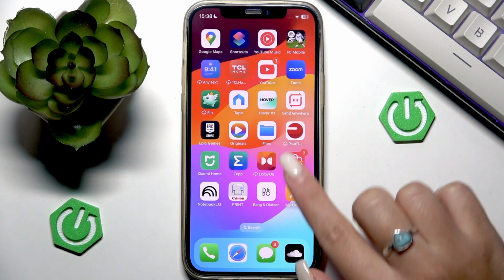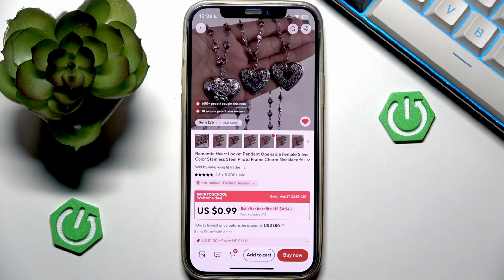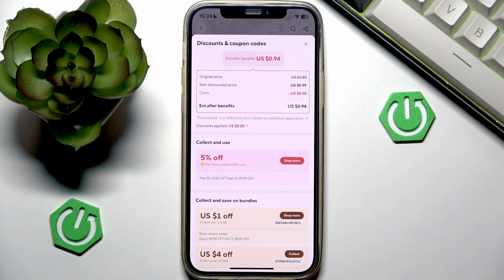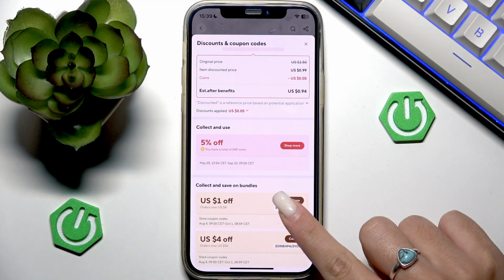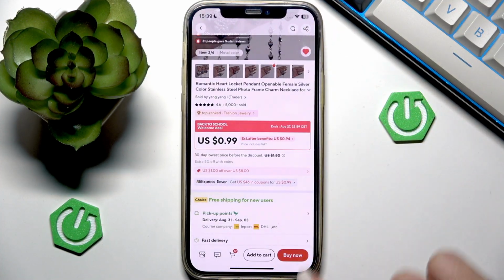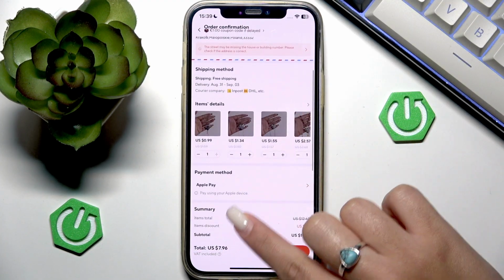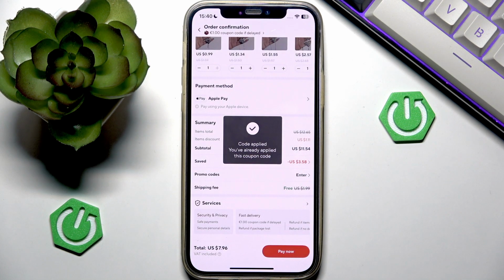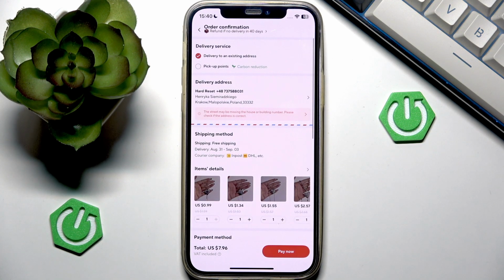How To Use AliExpress Coupons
If you want to save money while shopping on AliExpress, using coupons is a great way to get discounts on your orders. In this video, we show you step-by-step how to use AliExpress coupons directly in the AliExpress app on your phone. Whether you’re a new or experienced AliExpress user, this guide will help you make the most of your shopping experience and get the best deals possible.

0:00 Introduction to using AliExpress coupons
0:05 Open AliExpress app and select an item
0:21 Check if the item supports coupons
0:34 Find and copy available coupon codes
1:01 Go to checkout and access promo code section
1:20 Enter and apply the coupon code
1:29 See the discount applied to your order
1:39 Tips for saving money with AliExpress coupons
1:44 Outro and subscribe for more tips